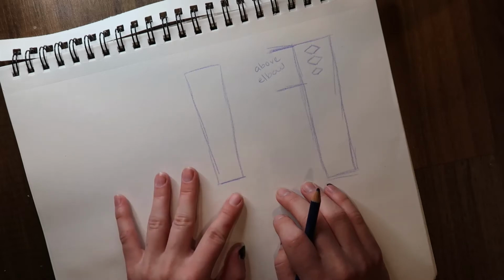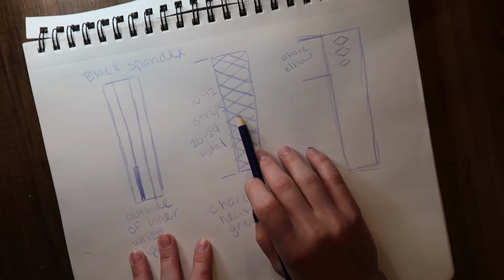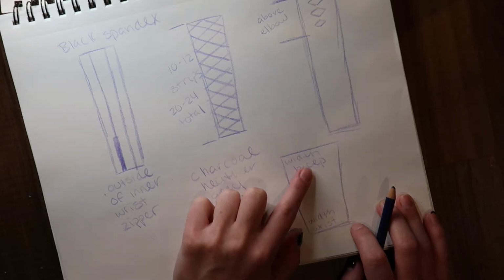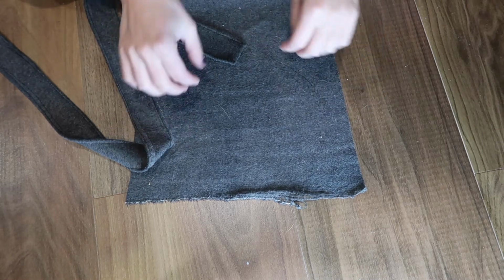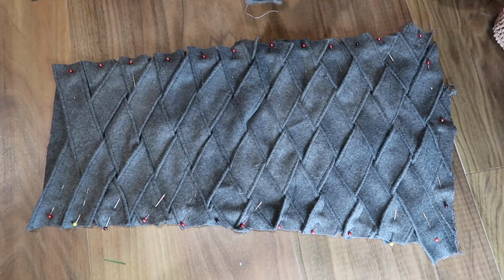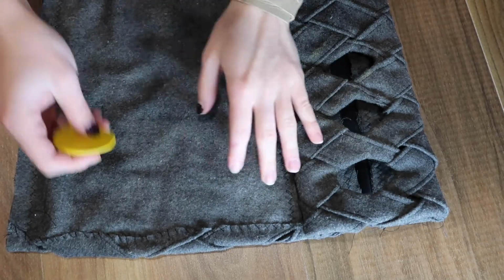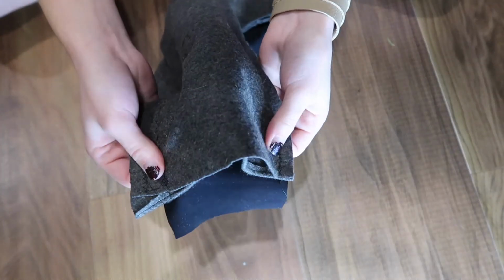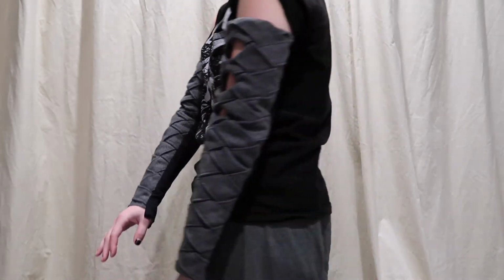Ahsoka Tano Mandalorian cosplay breakdown and tutorial- Sleeves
Here's the first video of the making of my Ahsoka Tano Mandalorian cosplay! In this video I breakdown the details that I noticed about the sleeves that Ahsoka wears in the Mandalorian as well as show you how I made them!